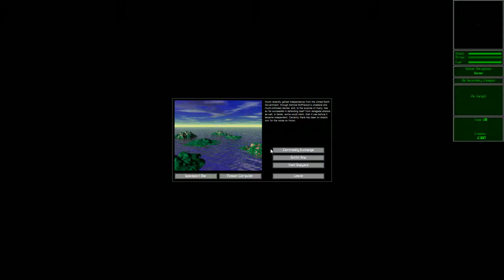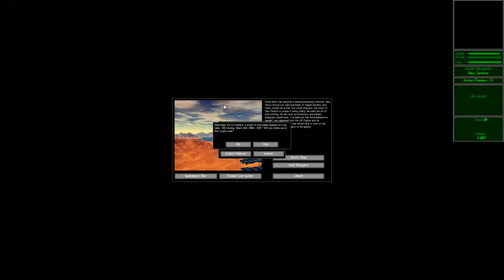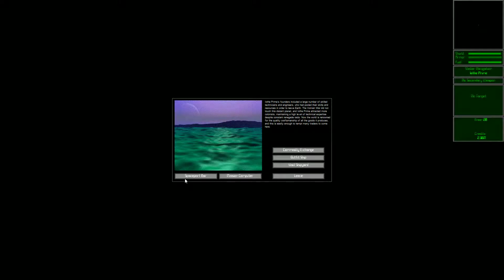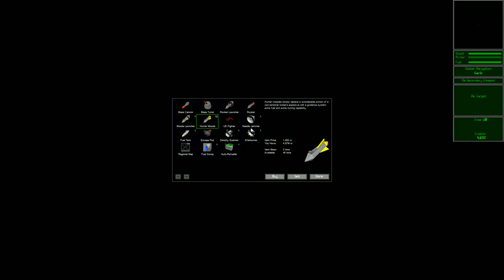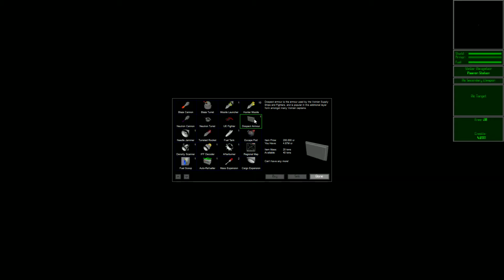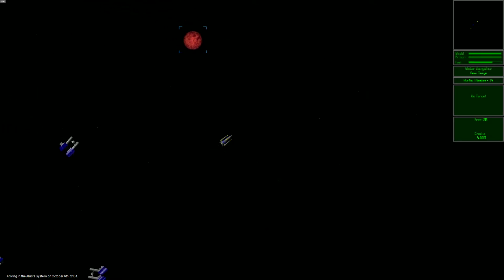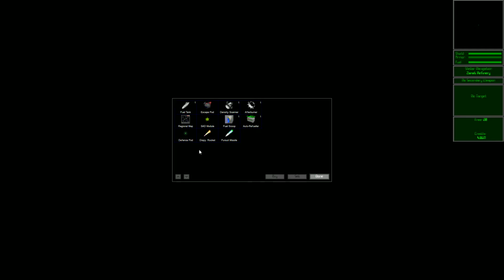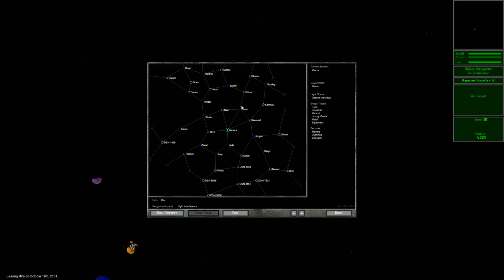Escape Velocity: Override - Part 8 - Anna's Tribulations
The final renegade fight